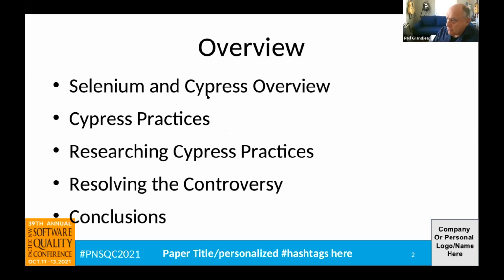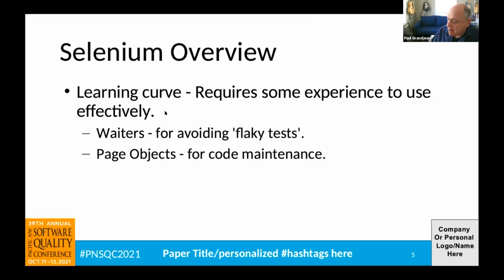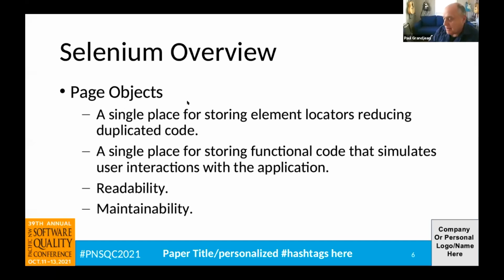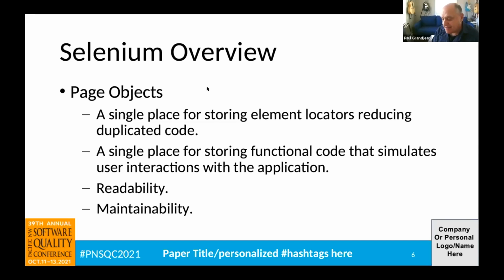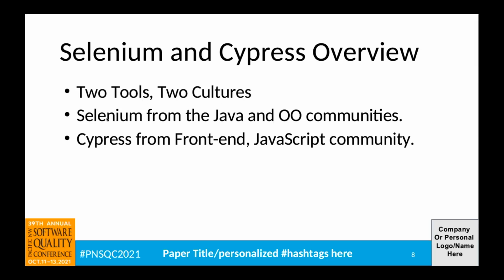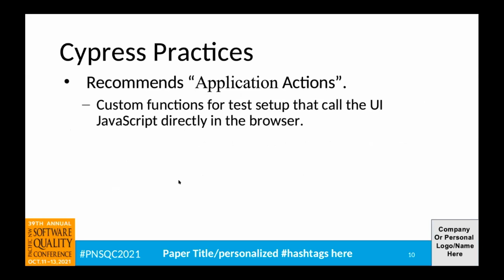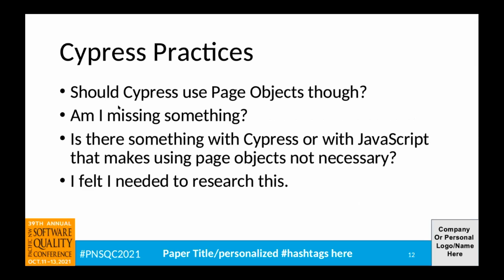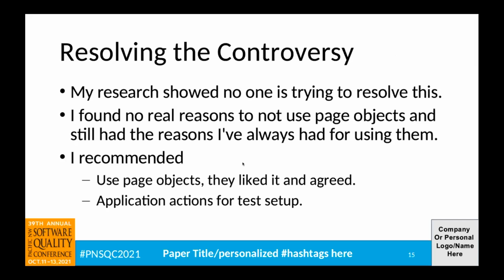PNSQC2021: Paul Grandjean - Page Objects Or Application Actions With Cypress - Why Not Both?